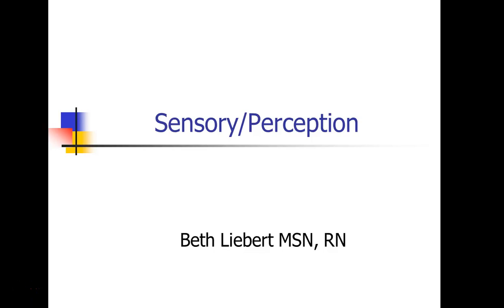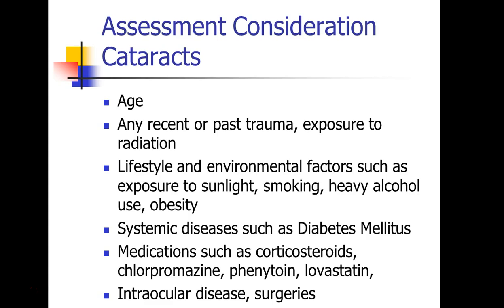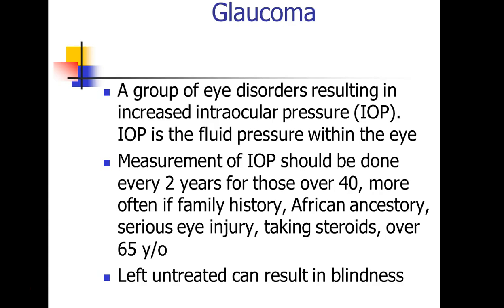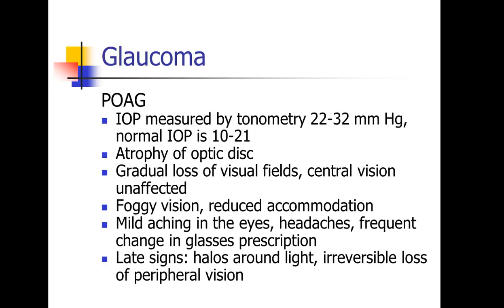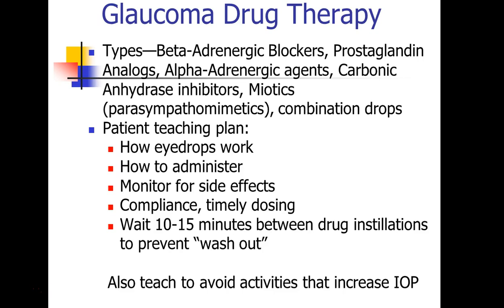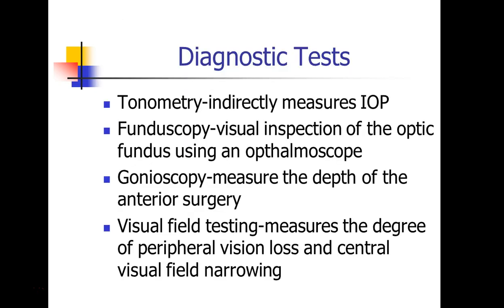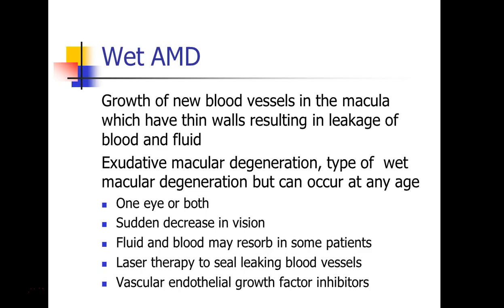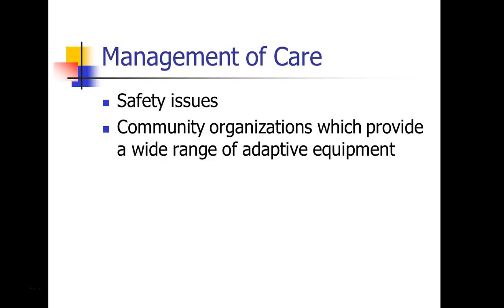Sensory 17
Description